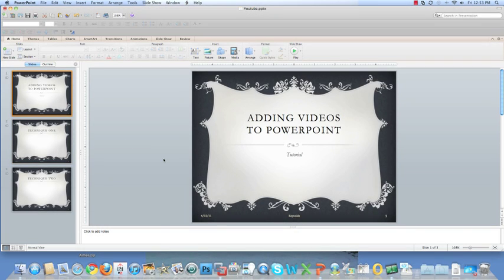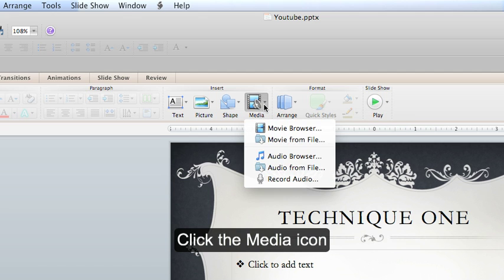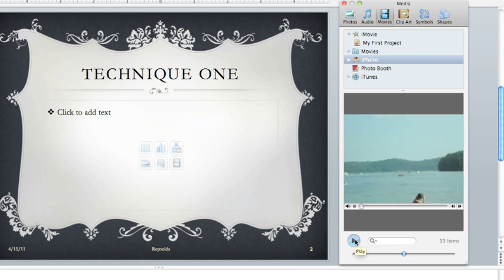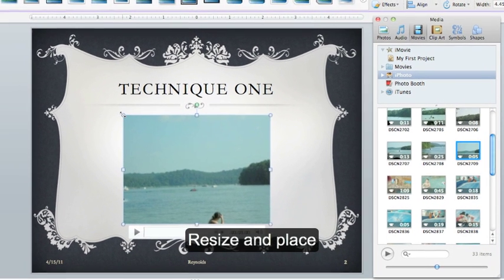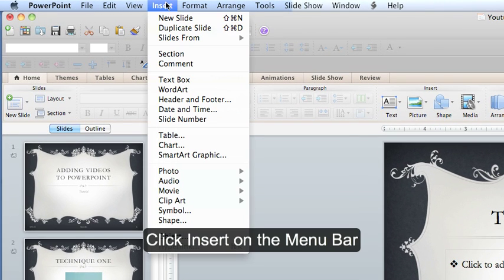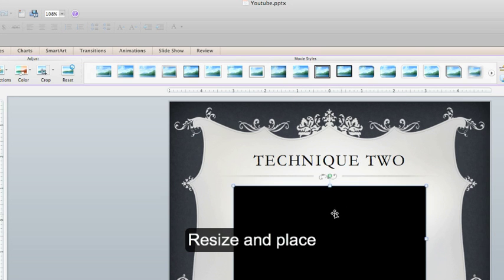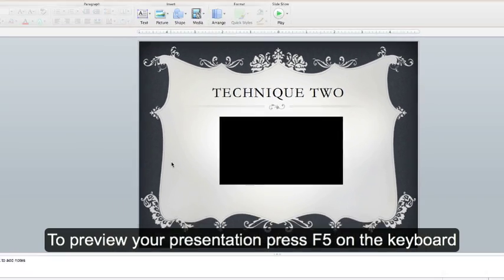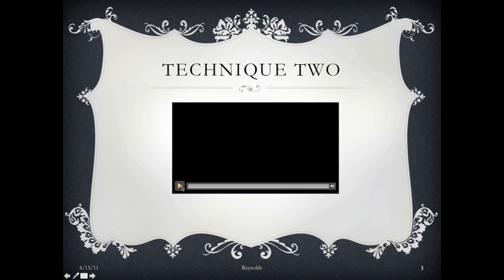Microsoft Office PowerPoint MAC: Adding Videos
An informative video on how to add videos to a PowerPoint file for the Macintosh platform.